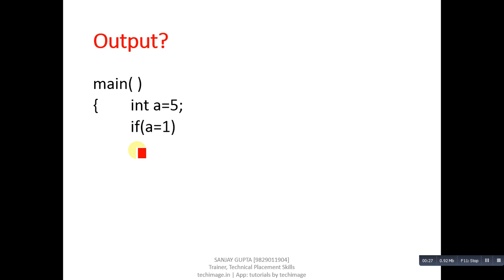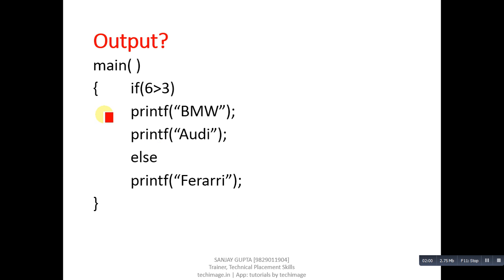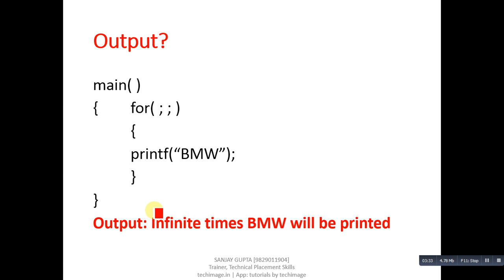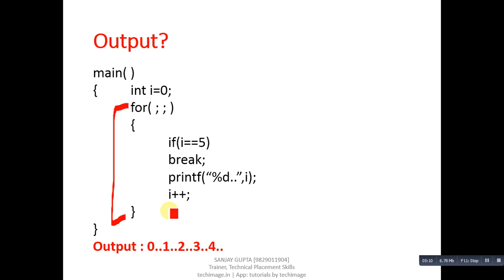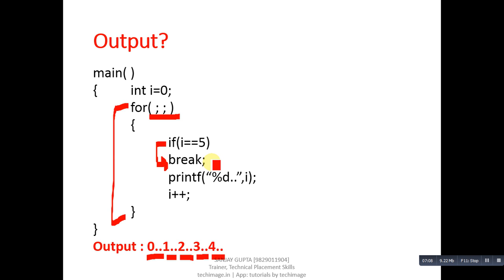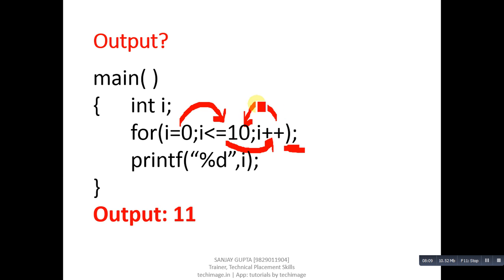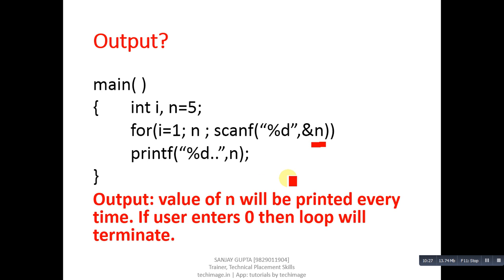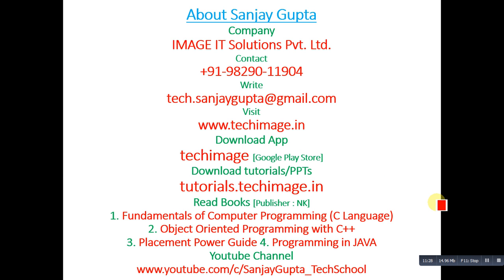02 C Programming | Skill Based Interview Questions and Answers | Learn Programming by Sanjay Gupta